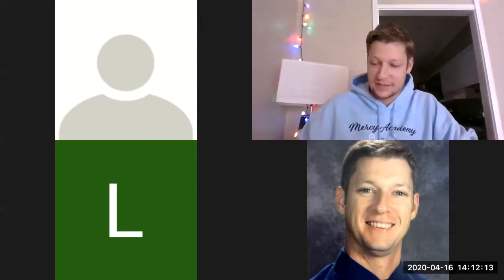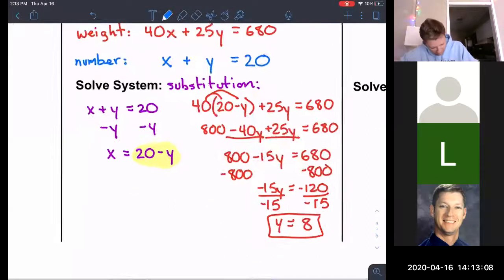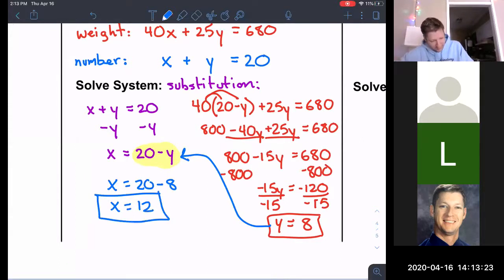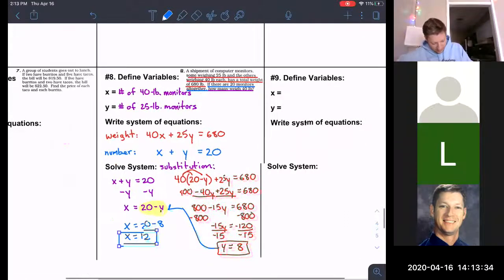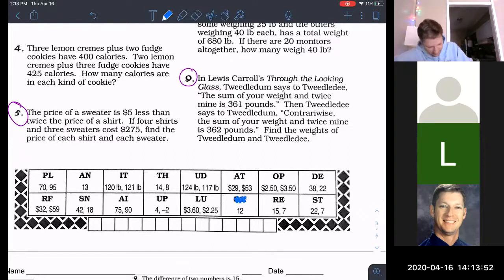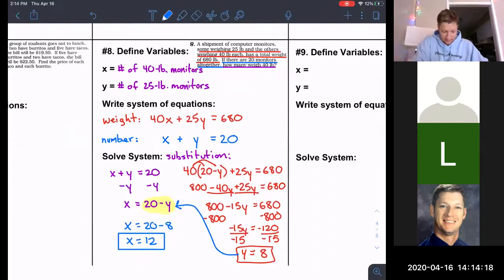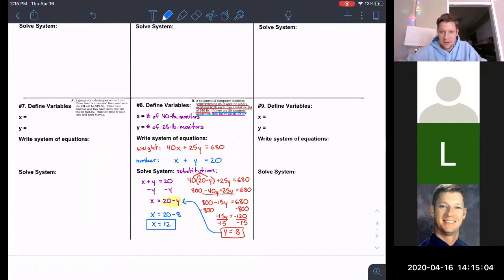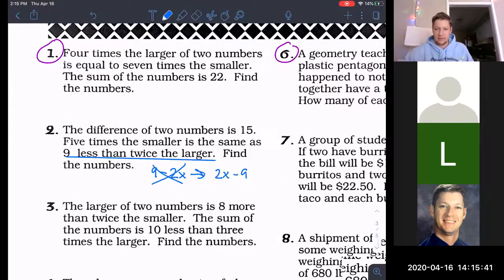Mr. Schaab's B4 Zoom Class - 4/16/20 - Honors 2 Algebra 1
Section 5.4 - Special Systems of Linear Equations with application word story problems - No Solution and Infinitely Many Solutions